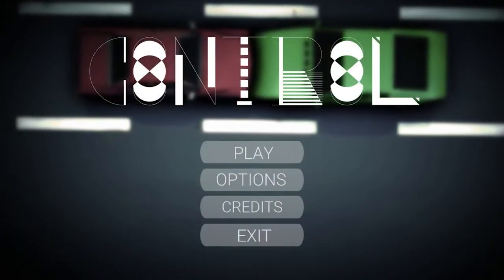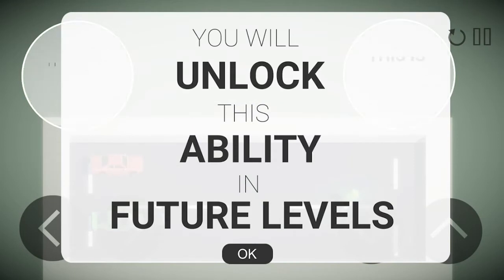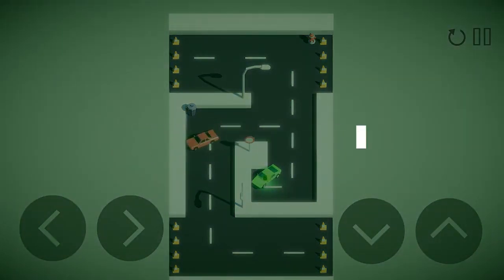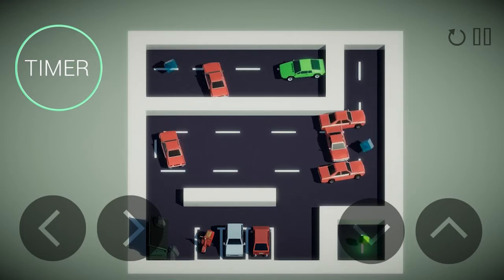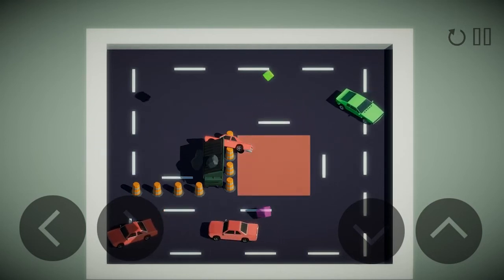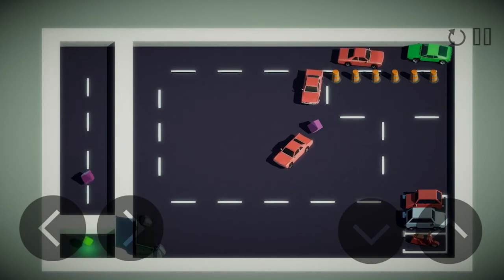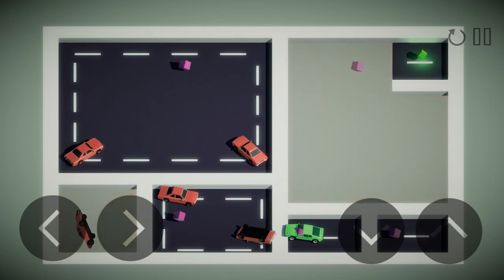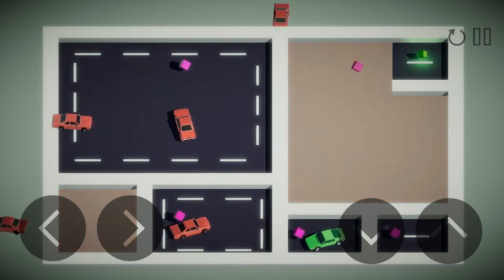Playing my own Game!!!__Control__Android_GamePlay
In this video I will be playing my every own and very first game, that I published on Google Play-store
It is free, and you can download it on your android devices!

Please share this game and don't forget to rate my game

The concept of game is really unique and new!
It is a car game as well as a puzzle game!

In this puzzle game you have to reach a destination point in order to complete your level. But it is not that simple as there will be enemy cars waiting for you.

If you touch the enemy you will explode!

But this will depend on you as you are the one controlling your enemy as well as your self

Control is a fun puzzle game in which you face loads of obstacles. You have to make your way through these obstacles in order to proceed to the next level

You will unlock different abilities as you proceed to next levels

•Ghost Mode (You will be able to pass through walls and objects)
•Super Jump (You will be able to jump above enemy's and obstacles)
•Camouflage (you will not be able to distinguish between enemy and yourself)

KEY FEATURES:

• You are a car
• Your enemy is also a car
• You control your enemy
• Don't touch your enemy or you will explode
• Encounter different and difficult situations
• Unlock different and cool abilities

I DARE YOU TO COMPLETE ALL LEVELS!